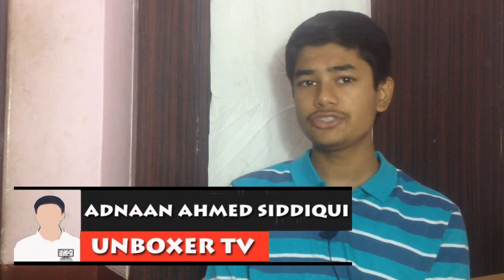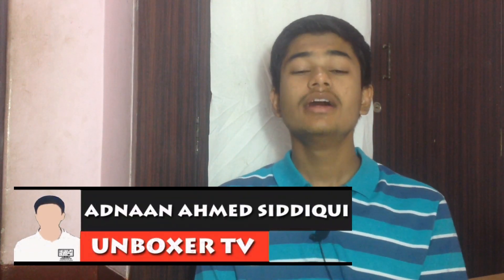🔴 How to root Samsung Galaxy SX l S10 l 2018 l Unboxer TV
🔴 How to root Samsung Galaxy SX l S10 l 2018 l Unboxer TV: Hi guys, in this video I have shown you guys How to root Samsung galaxy SX or any other android device.

Unboxer TV

Hi friends, thanks for reading the description and make sure you follow the steps below ..!

how to root galaxy s4 without computer

why root galaxy s4

how to root samsung galaxy s4 with pc

how to root galaxy s4 verizon

how to root samsung galaxy s4 5.0.1 without computer

how to root samsung galaxy s4 i9500

root samsung galaxy s4 tablet adnaan ahmed siddiqui